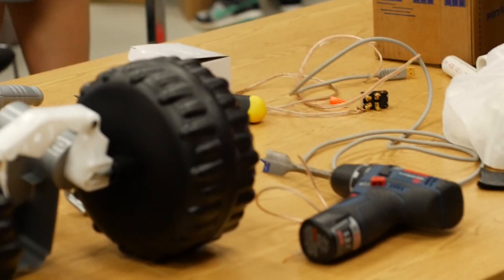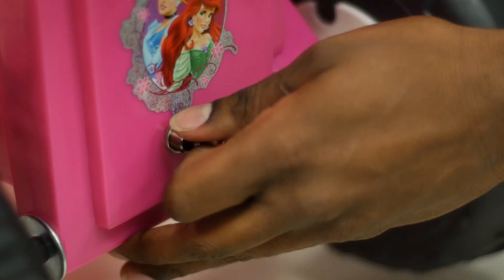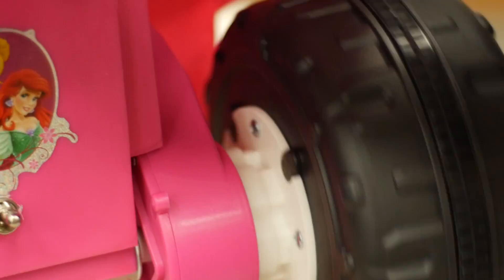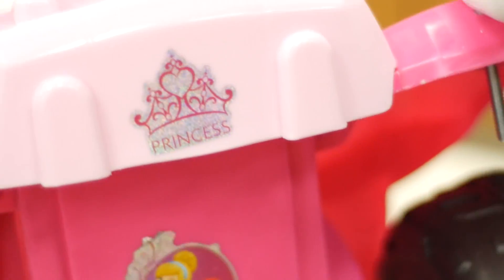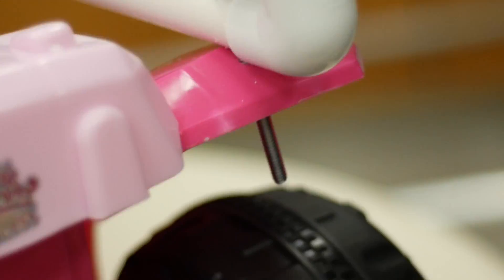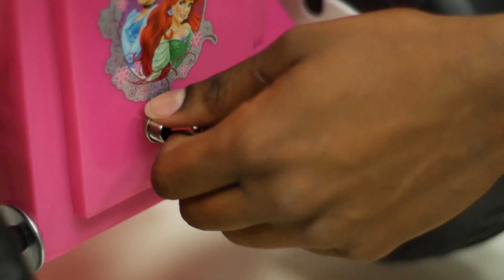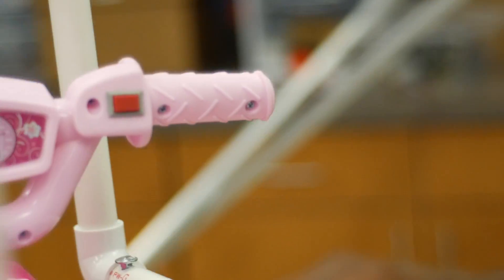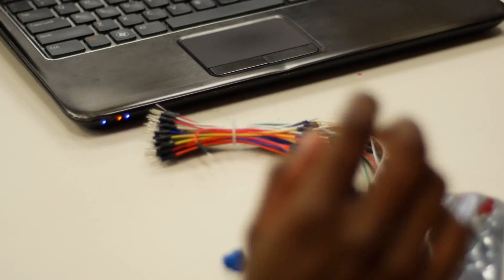My Life's Work, Medical Research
Meet Vinayak Rajendran, a medical researcher in the Pediatric Mobility Lab at the University of Delaware. Vinayak's research involves  trying to modify toys to help kids with disabilities learn as well as play. This research hopes to improve our treatment of children with disabilities and help maximize their ability to succeed.